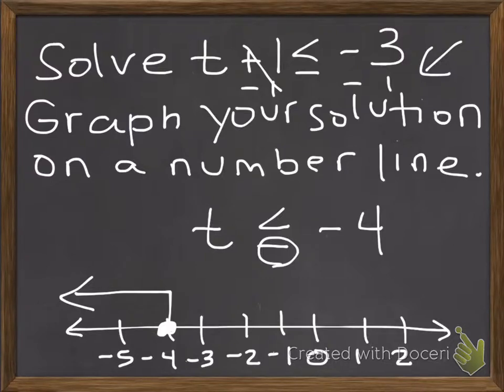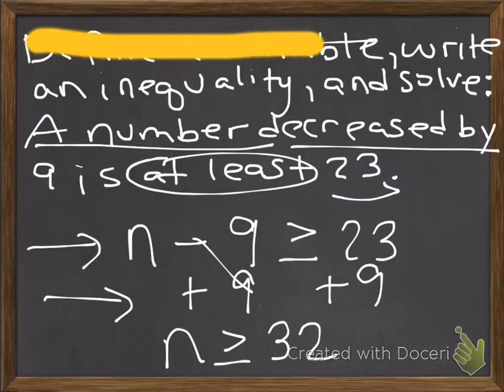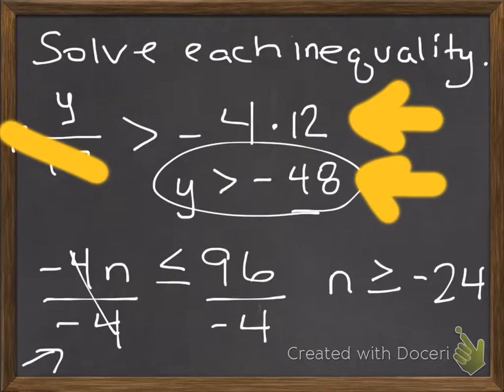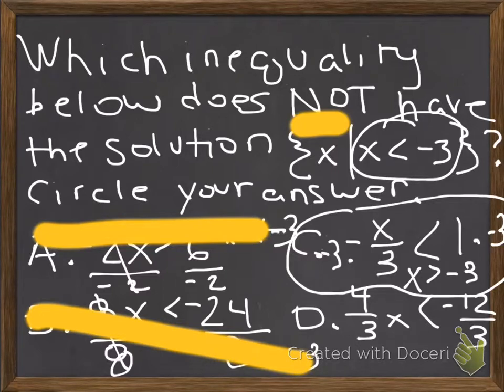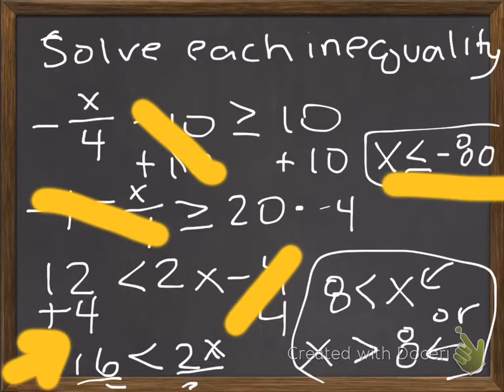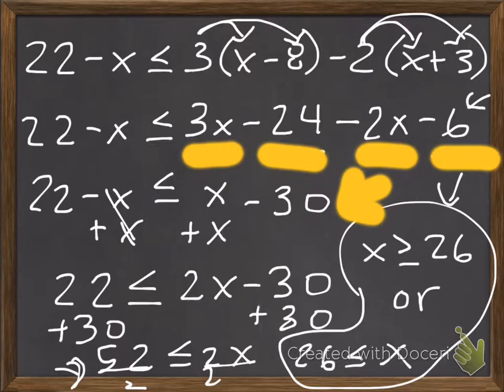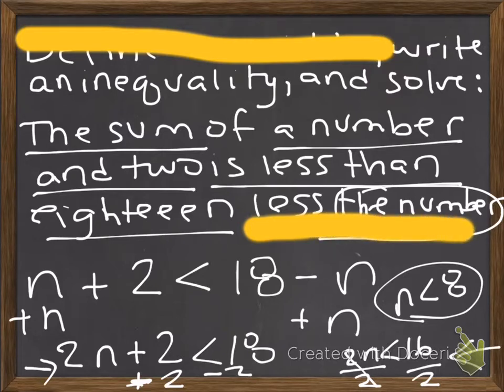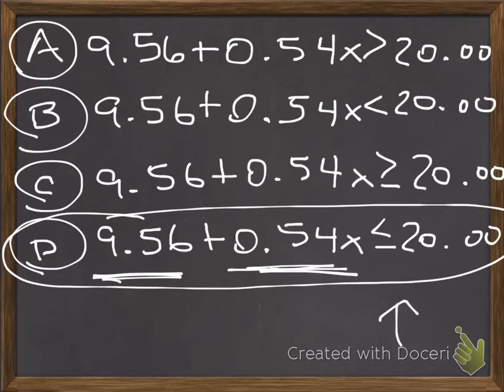Lessons 5-1-5-3 Algebra Quiz Review